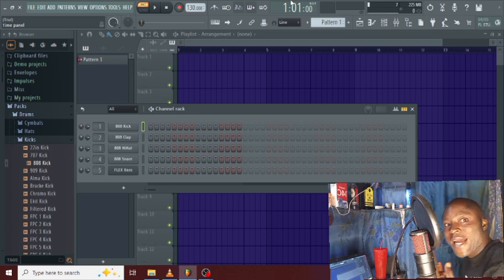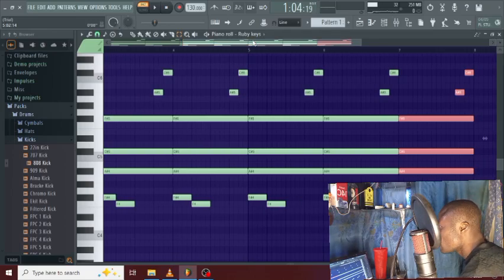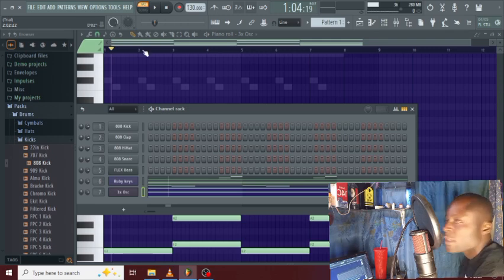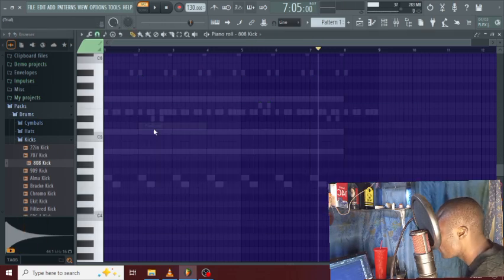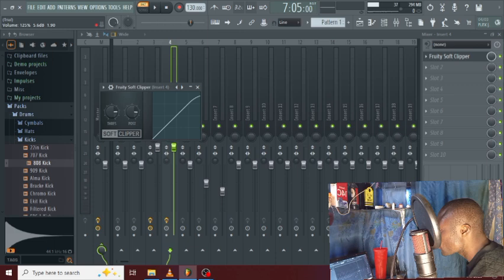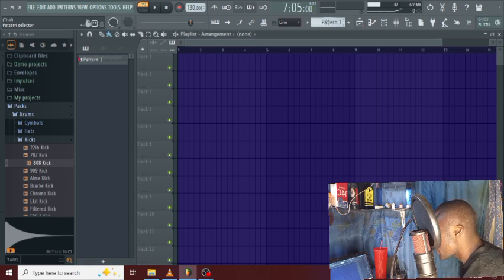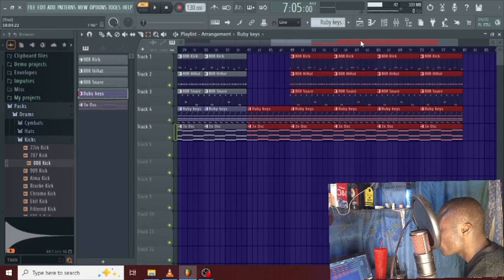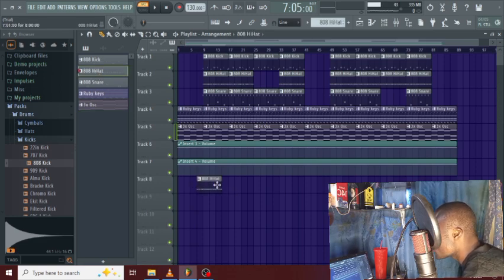HOW TO MAKE SAHARA TRAP BEATS